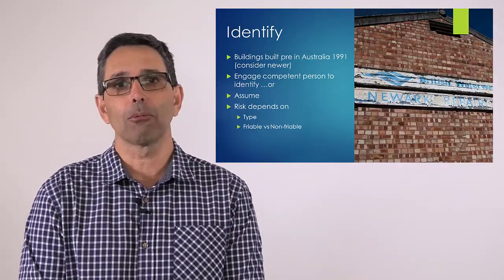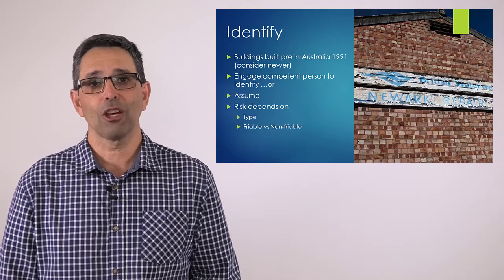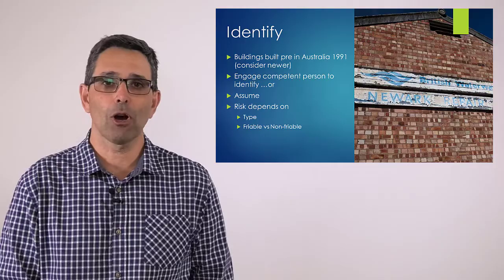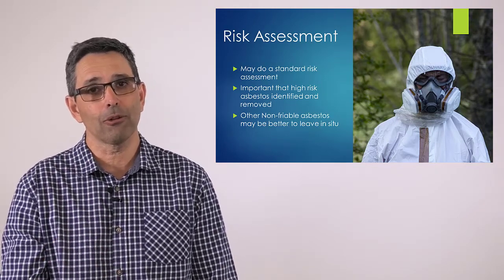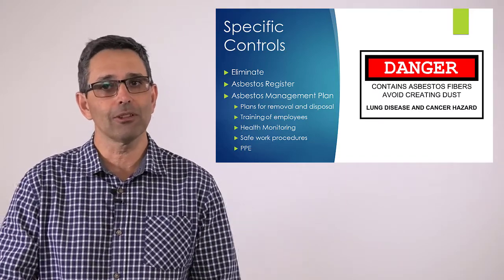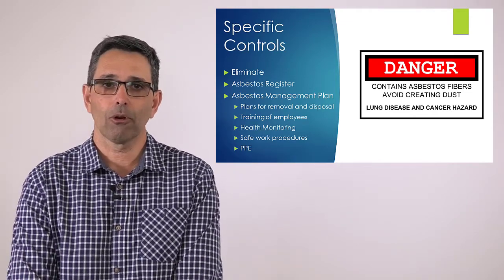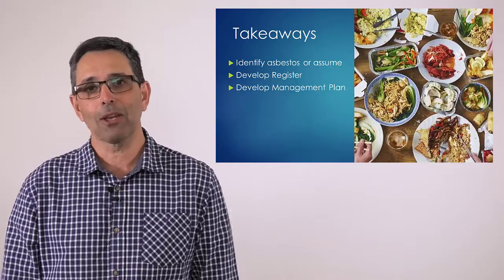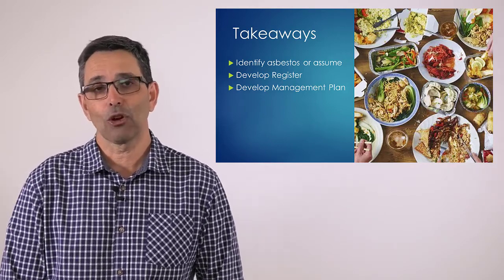Why You Need to Identify or Assume Asbestos In Your Building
Asbestos is dangerous to health and must be avoided in the workplace at all costs. In this video, Michael has provided an overview to what asbestos is, why it is dangerous, how to identify asbestos hazards and how you can control the risks that come with this.

Momentum Safety and Ergonomics is based in South-East QLD but regularly provides services to clients across Australia.

Find out about the Quality, Health and Safety Software that Michael recommends to his clients

for current links to WHS resources.

If you haven't seen the other videos in this series, check them out on this channel, as Michael has covered a wide range of topics related to safety at work.